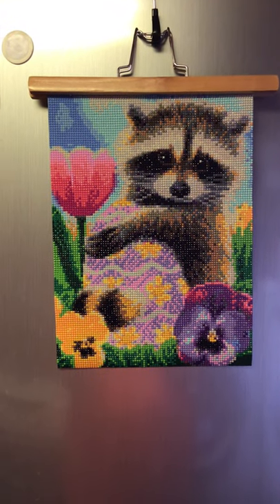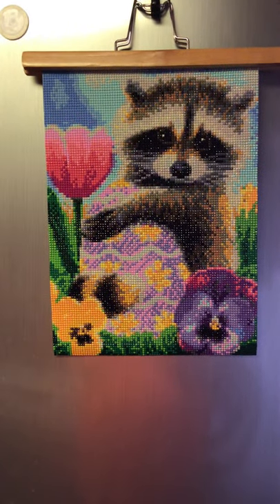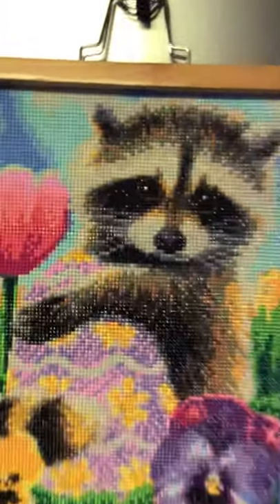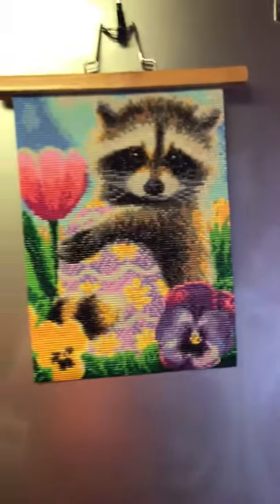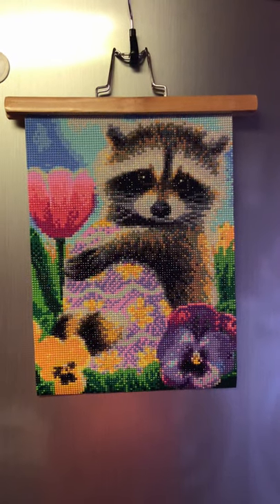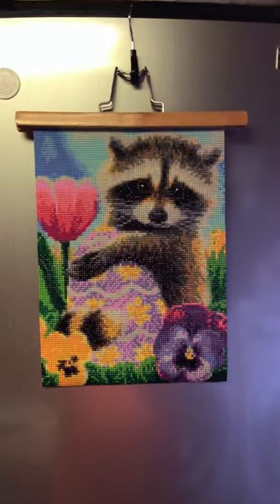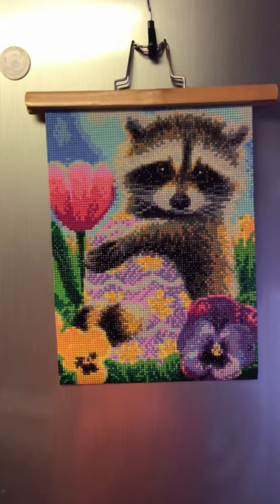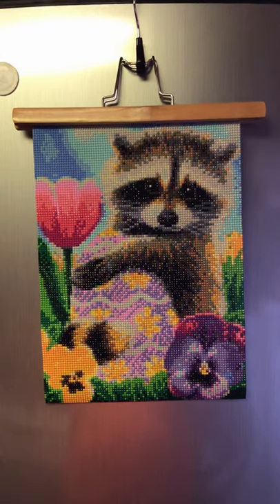FINISH # 9 of 2021 - DIYChoose.com - Easter Raccoon - adorable! diamond painting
I had to remove links from the video due to YouTube issues.
If you are interested in the products, a simple google search will send you to the site.
Sorry guys